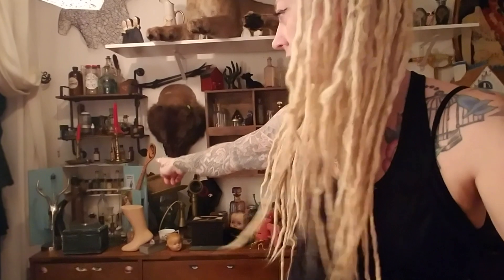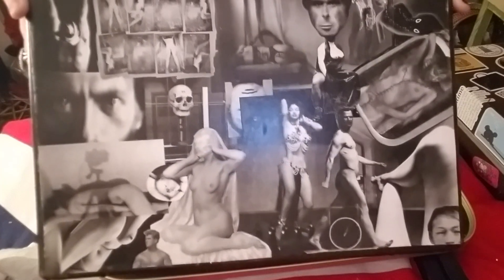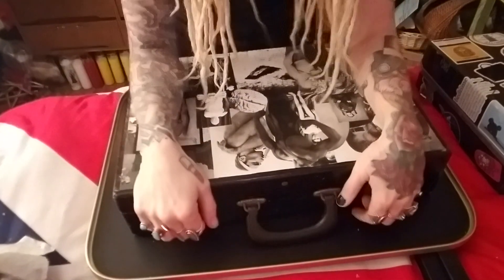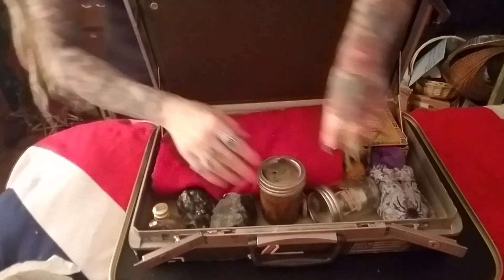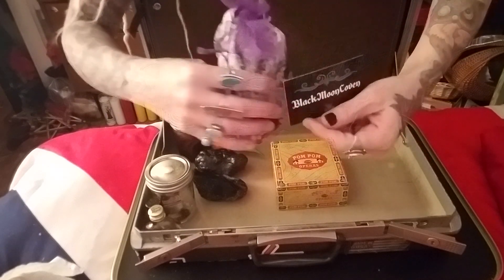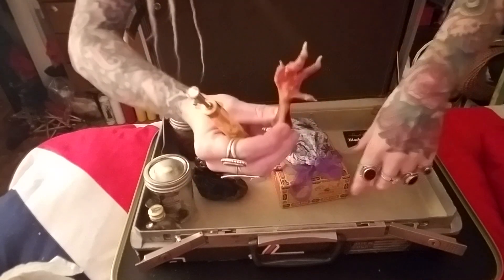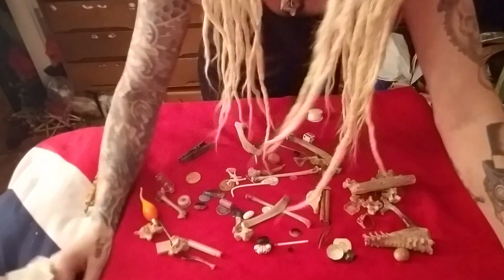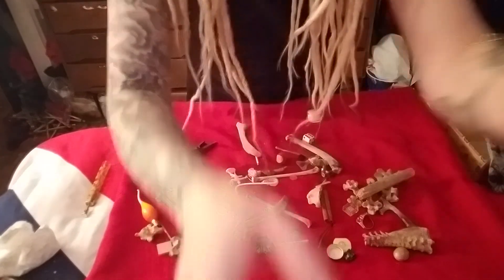My Bone Throwing Kit🕯 THE TAXIDERMY WITCH